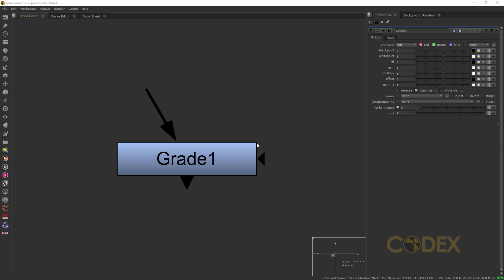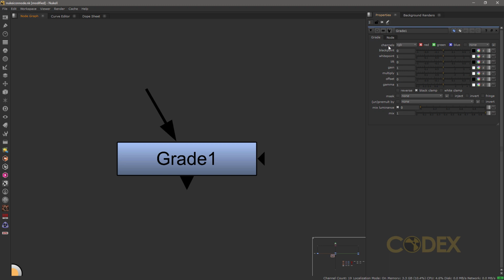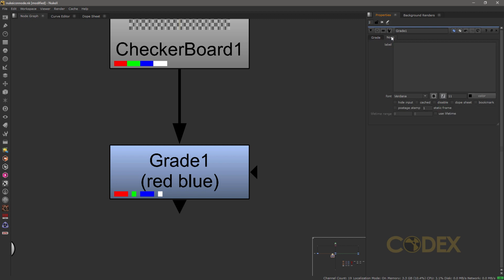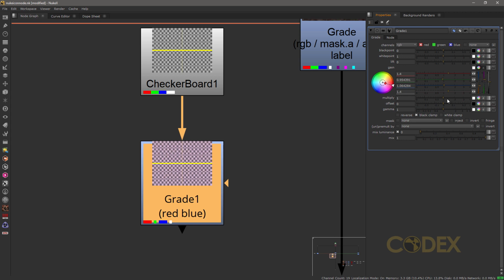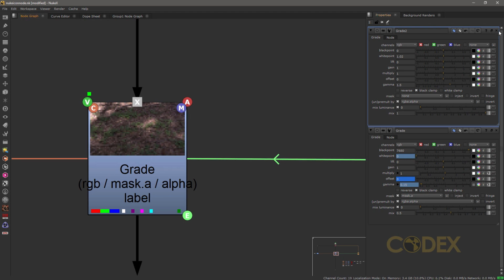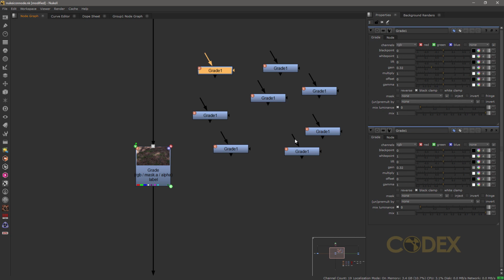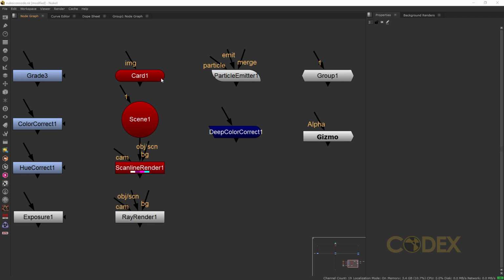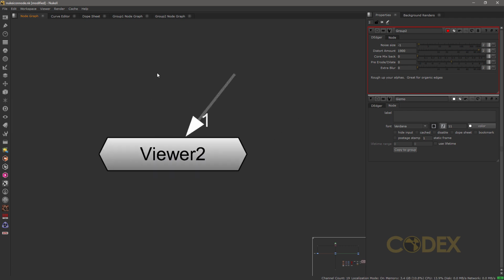Nuke Codex: Anatomy of the Node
Check out a free sample of Nuke Codex: Nodes within Nodes from Daniel Smith, an award-winning artist, teacher, writer, and director.